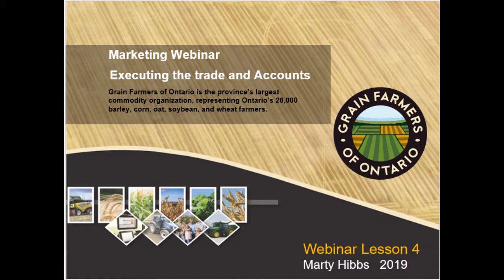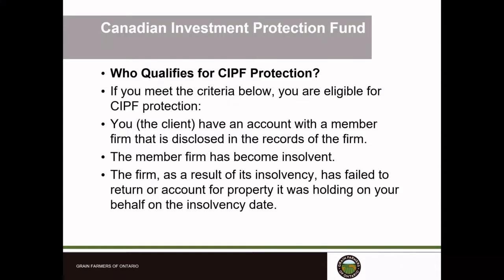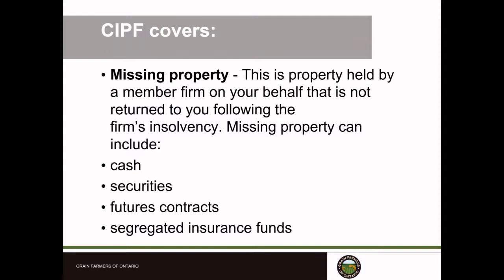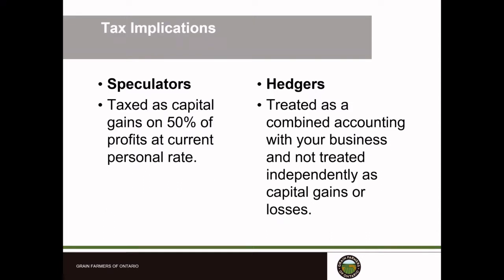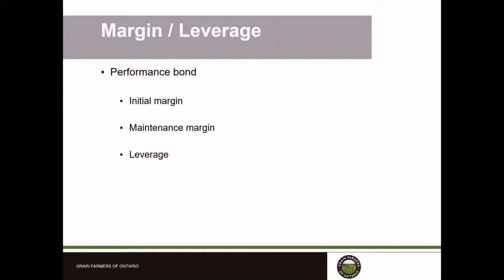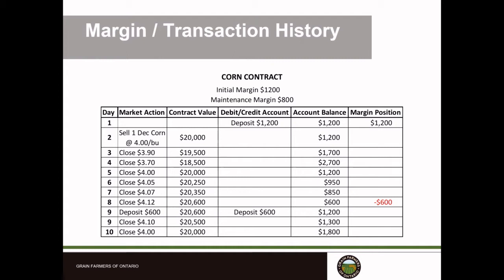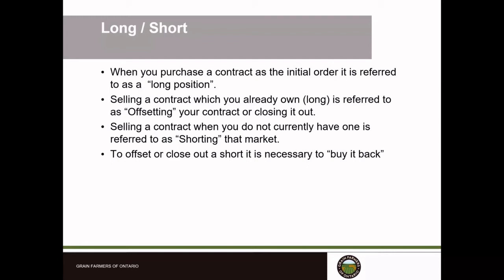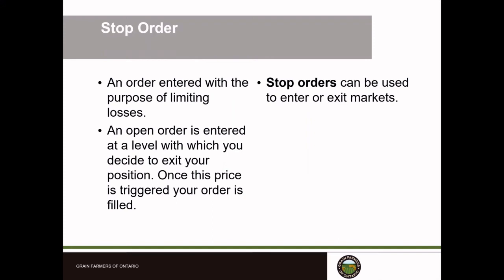Marketing Webinar: Executing the Trade and Accounts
Webinar, Lesson 4 - Marty Hibbs